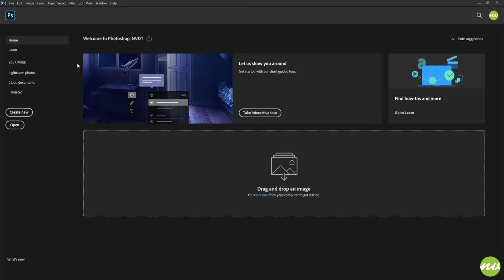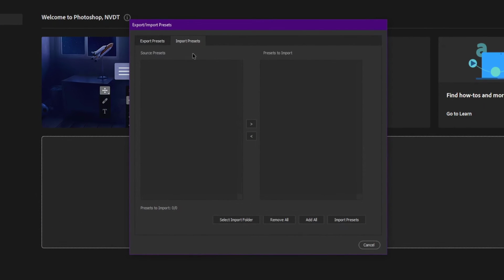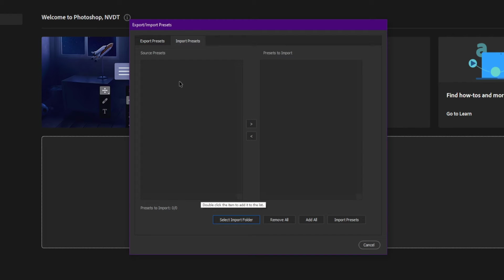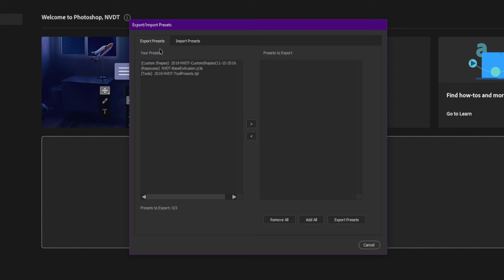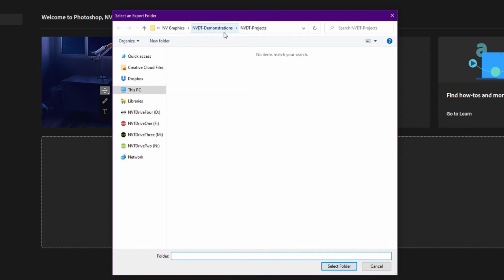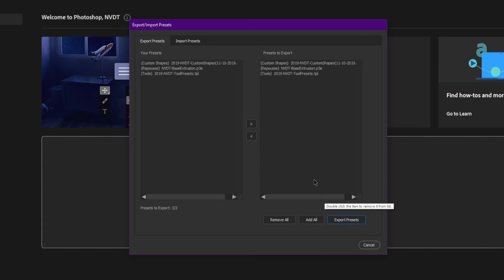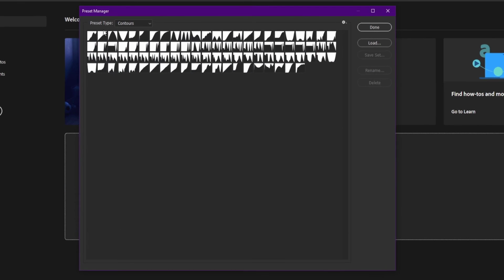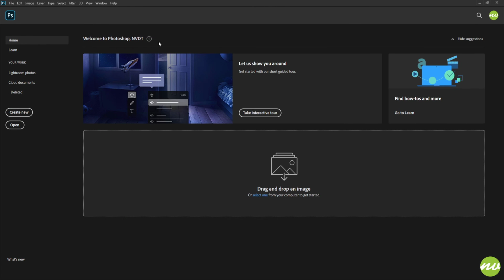Import or Export Your Presets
Learn how to import or export custom presets in Photoshop.